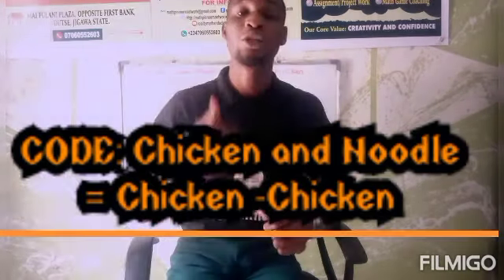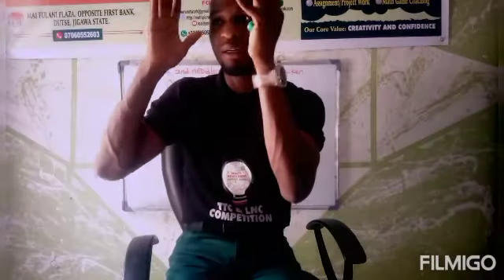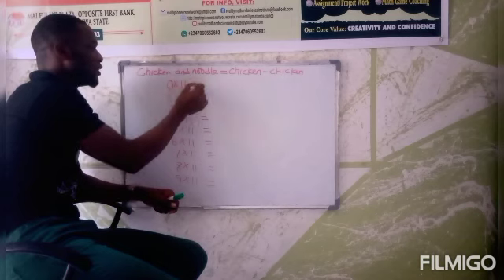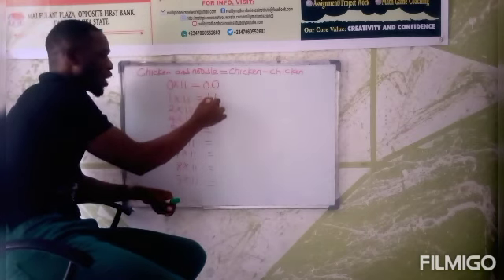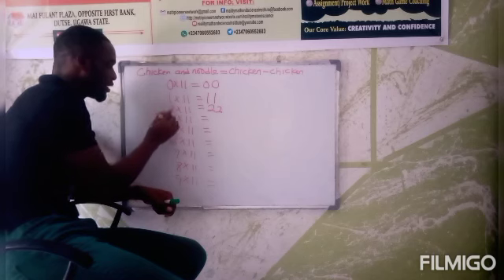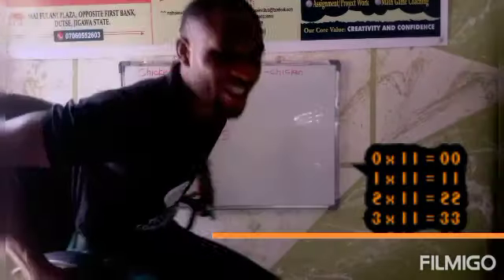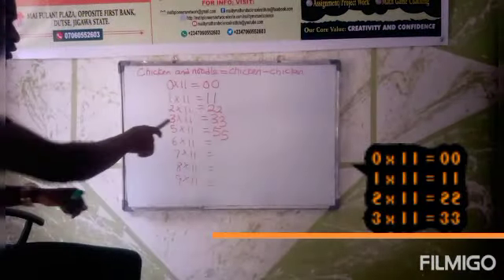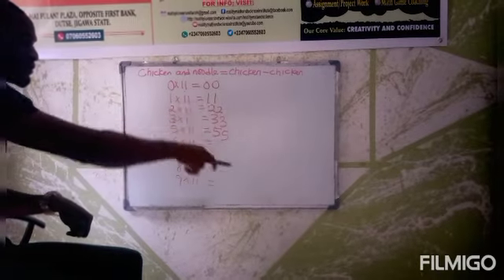CHICKEN AND NOODLE 🍜 MATH